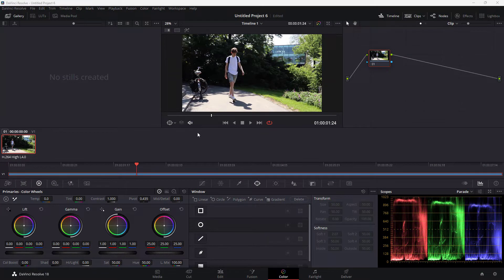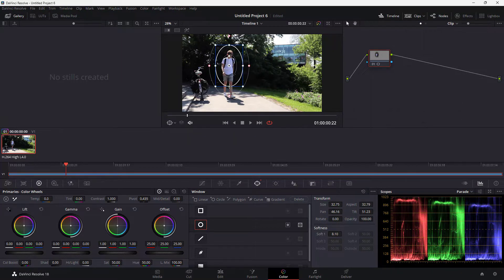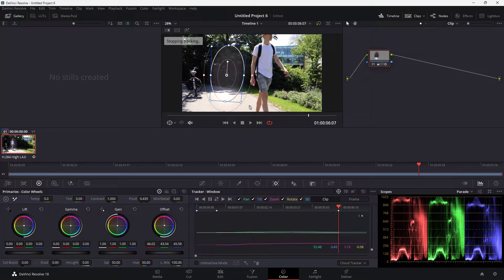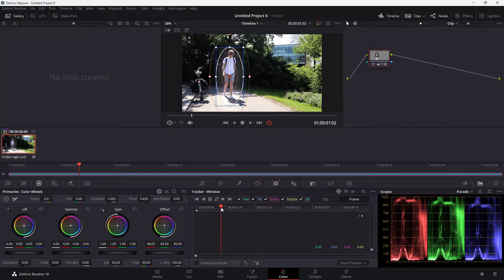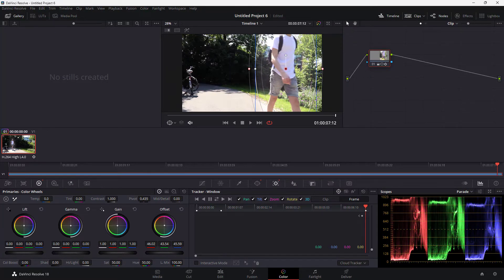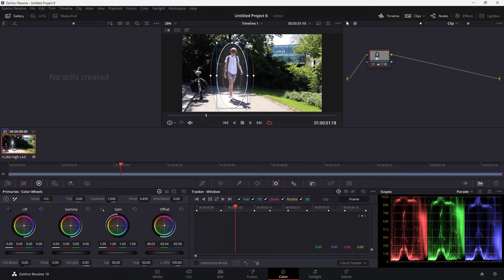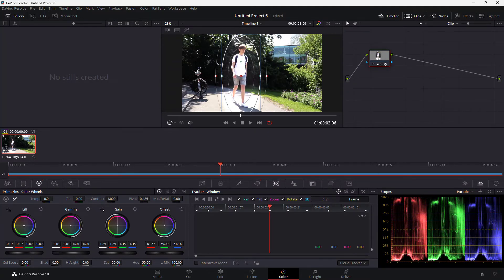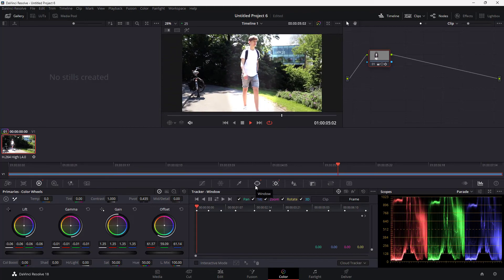Davinci Resolve Tutorial - Lesson 98 - Manually Tracking Power Window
In this tutorial, we will be discussing about Manually Tracking Power Window in Davinci Resolve